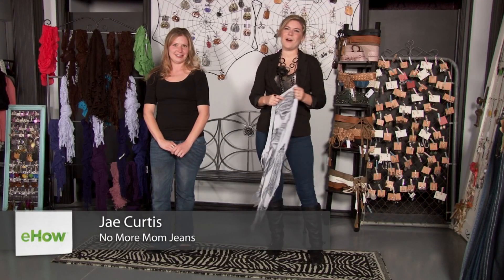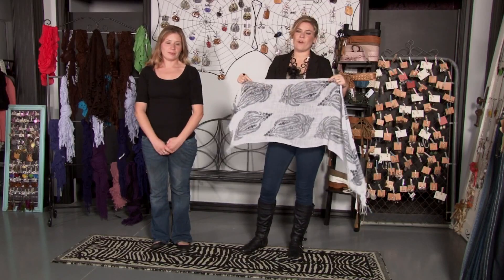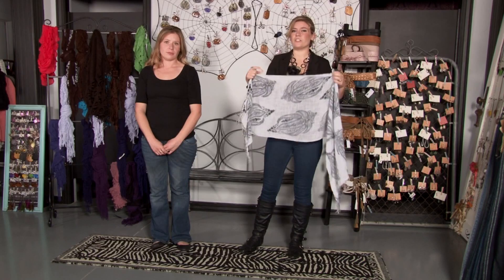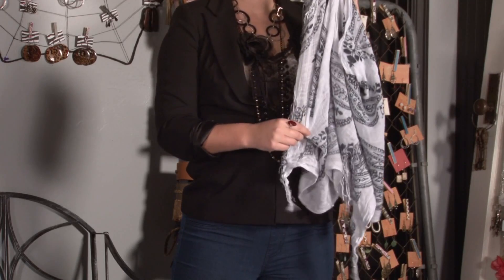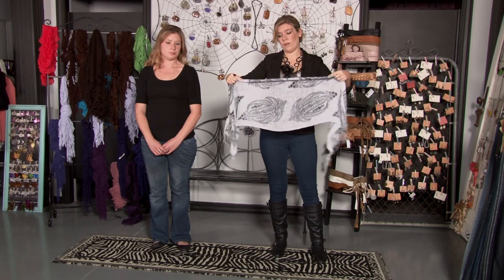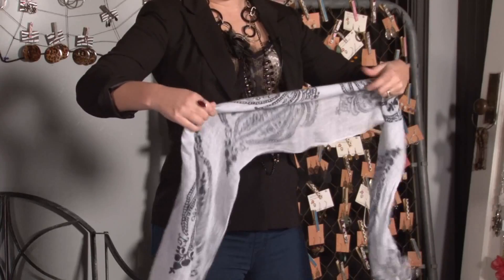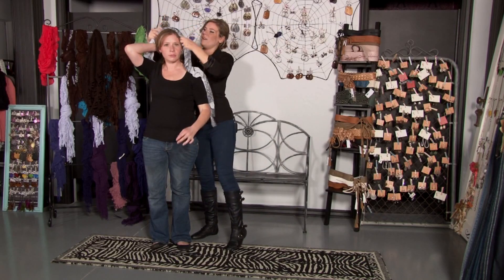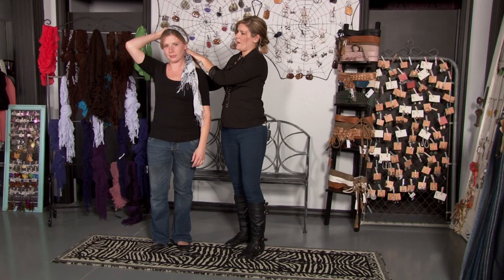How to Wear a Scarf : How to Wear a Rolled Scarf as a Headband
A rolled scarf can make a great headband so long as you follow the proper procedure. Wear a rolled scarf as a headband with help from an experienced health, fitness, parenting and lifestyle writer in this free video clip.

Bio: Jae Ireland is an experienced writer who specializes in health, fitness and lifestyle subjects. Her work appears on StyleList.com, DailyGlow.com and NoMoreMomJeans.com.
Filmmaker: Sheriece Farr

Series Description: A scarf is a great accessory to have at your disposal thanks in no small part to its versatility. Learn about different ways to wear a scarf with help from an experienced health, fitness, parenting and lifestyle writer in this free video series.